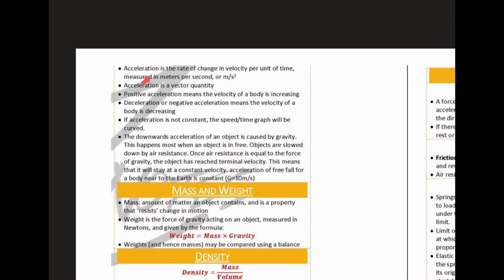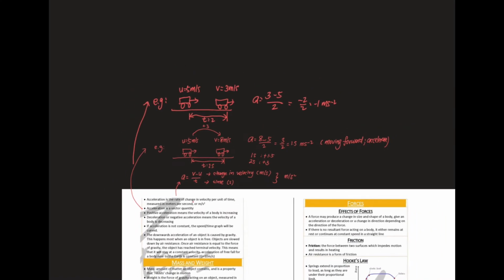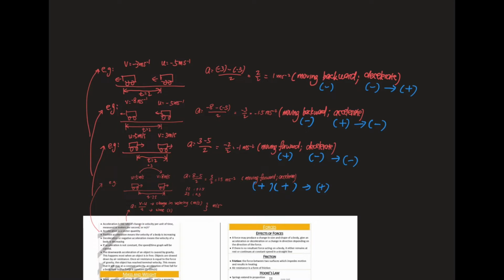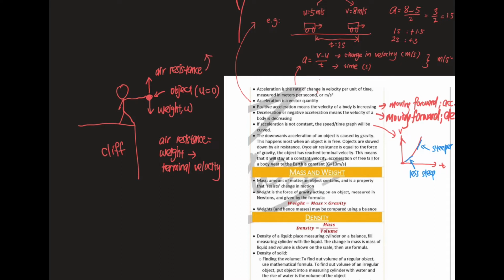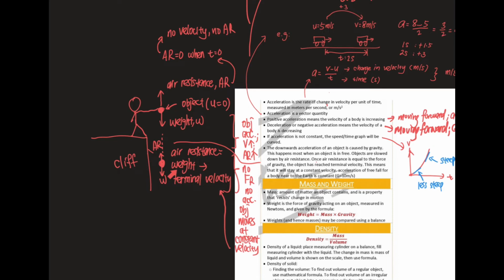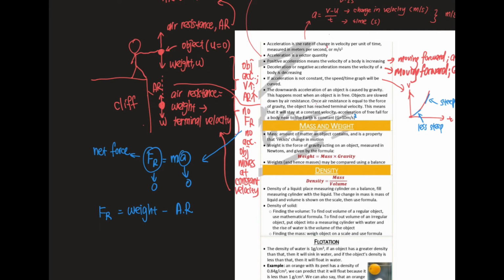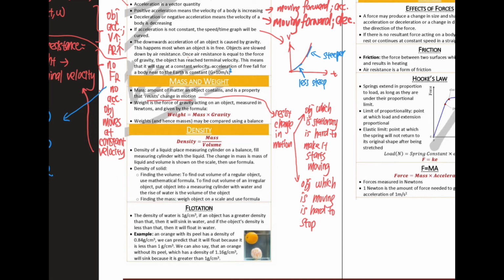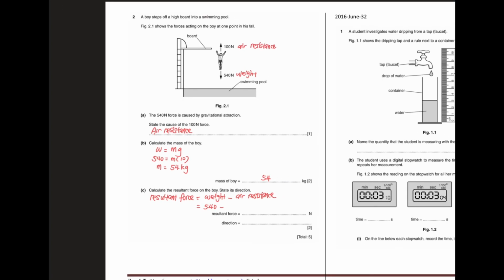Cambridge IGCSE Physics (0625) 1.2 Motion. 1.3 Mass and Weight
Explanation of the concepts and the relevant formulae. Past year question practice